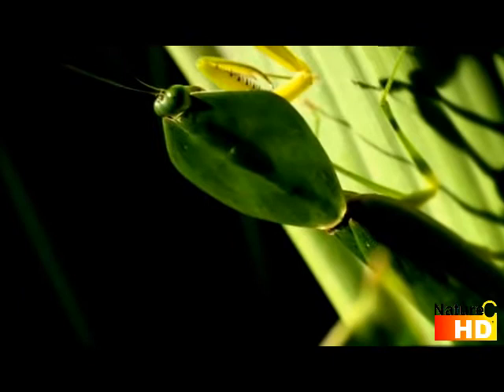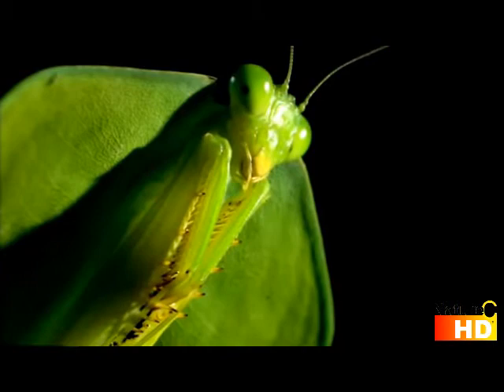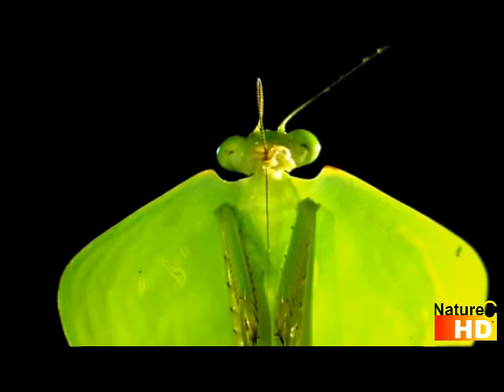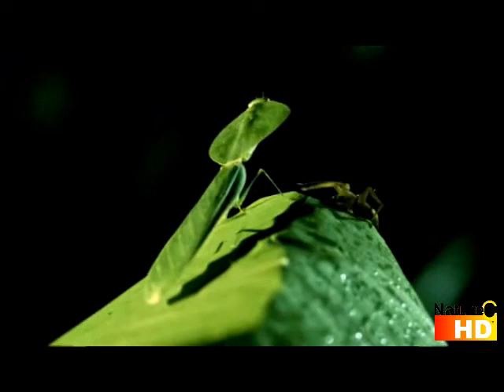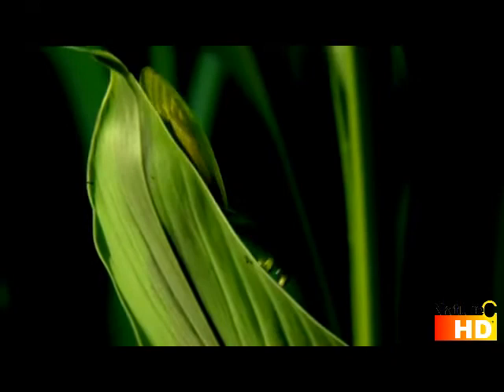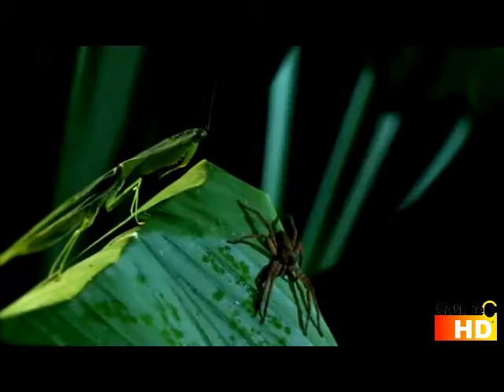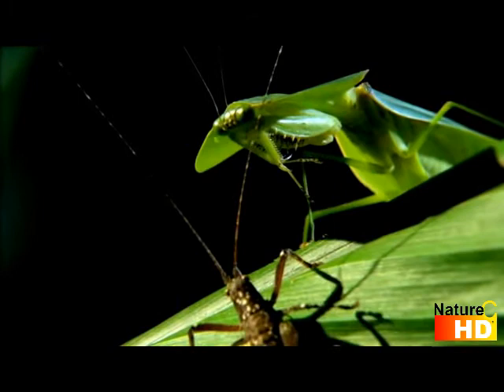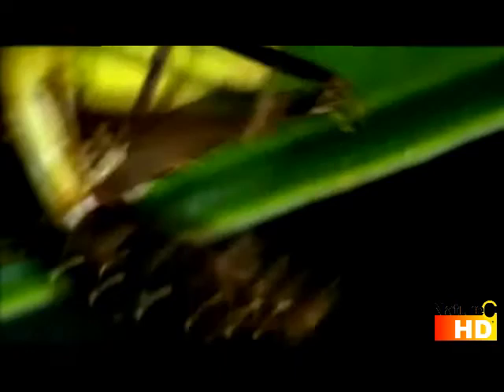The Hooded Mantis/Tropical Shield Mantis (HD)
The African Hooded Mantis, also known as Tropical Shield Mantis or Choerododis rhombifolia, lives in the rainforests of central Africa. Their camouflage is so perectly adapted to their leafy surroundings that it is a deadly assinsin in a bugs world. The Hooded Mantis is a relatively big sized species of mantis. The females can get over 6-8 cm in length. The males can get over 5-7 cm in length while adult.

for all the latest nature news and wildlife video's